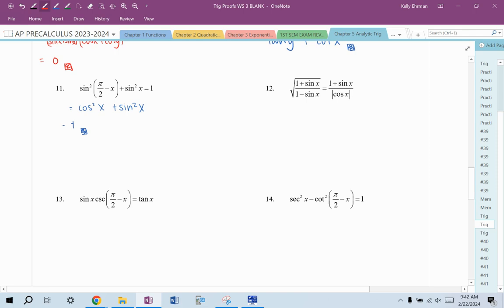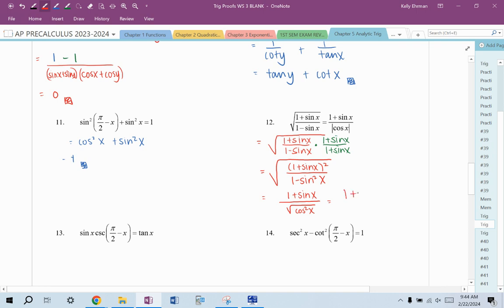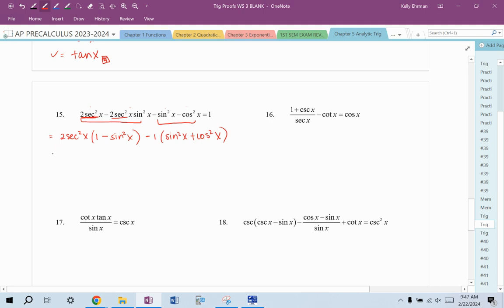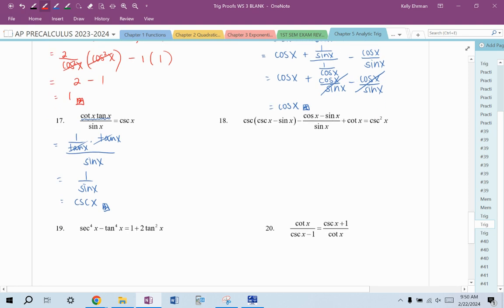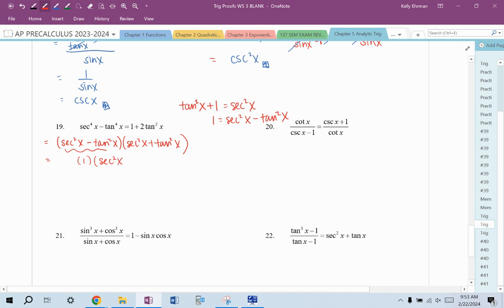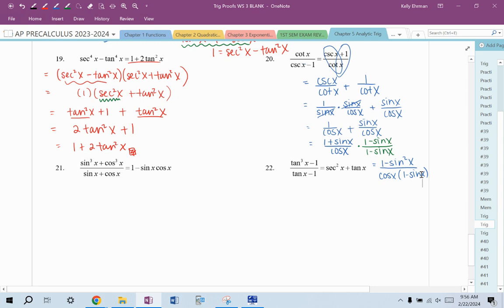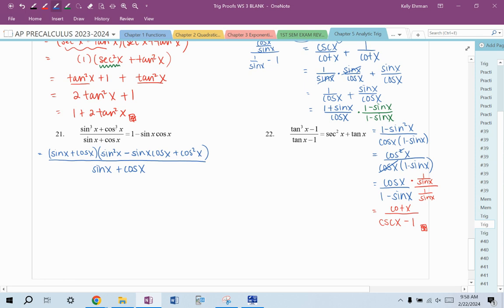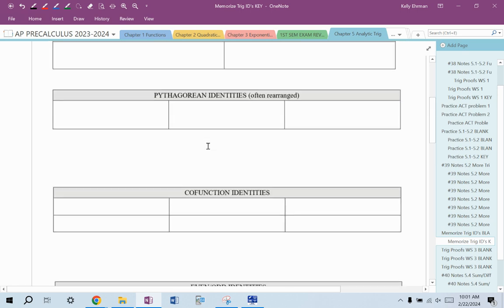Trig Proofs WS 3 (12-22)